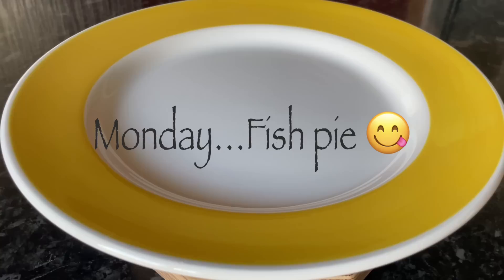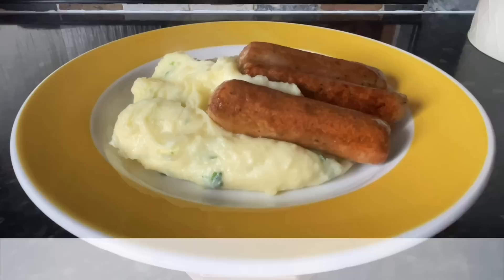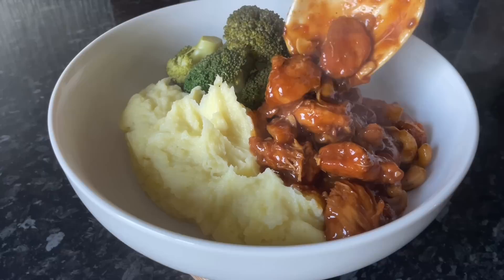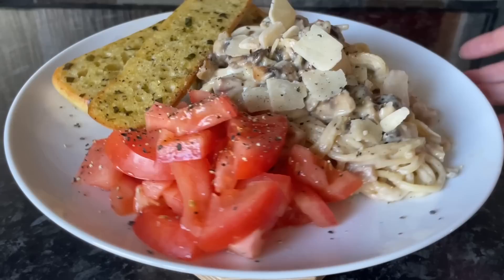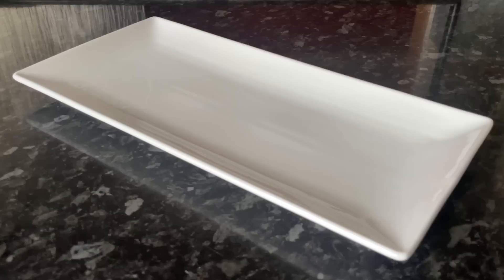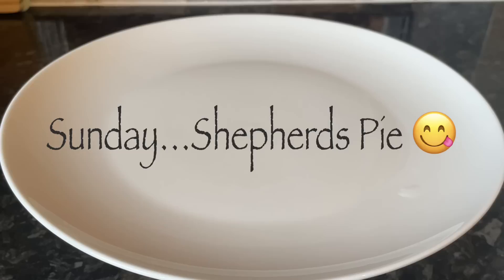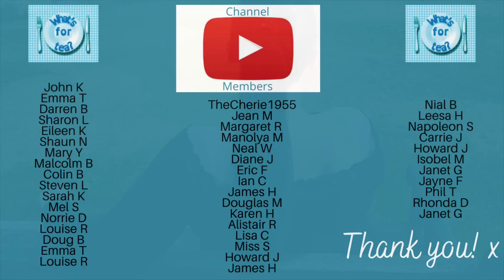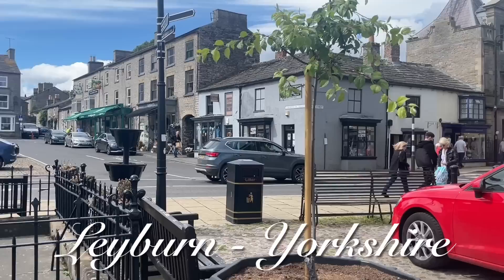Meals Of The Week Scotland |UK Family dinners | 12th-18th September :)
Hey folks….

My ‘merch’ store where you can buy a mug or something :) my-store-cc04f8.creator-spring.com